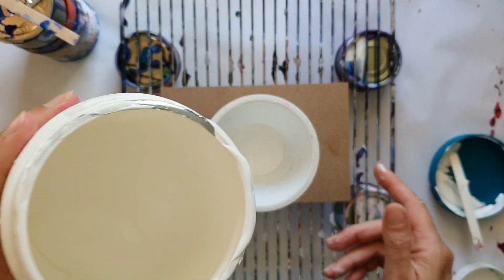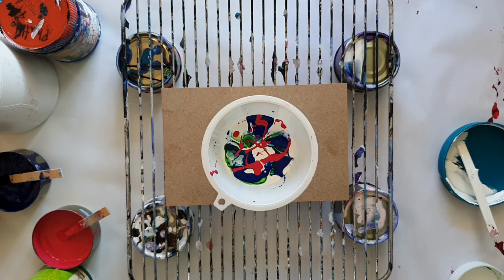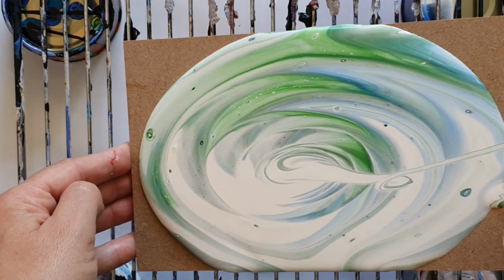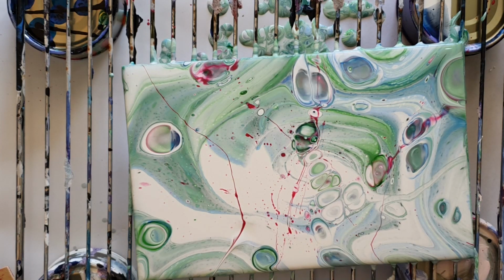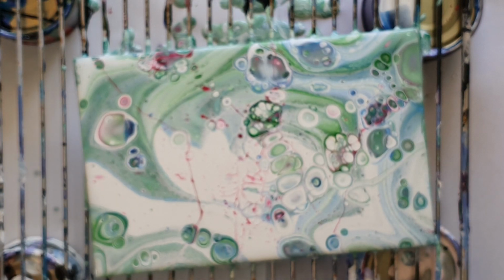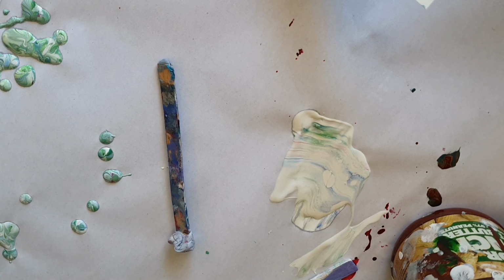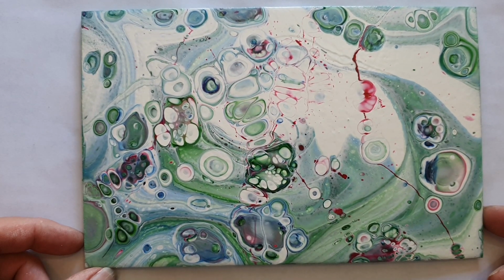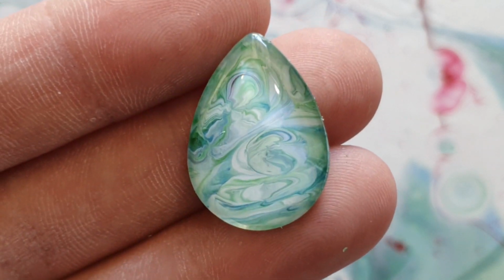589 My Husband Tells Me What To Do Once This Decade - Family Fun Part 1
This is acrylic on MDF

20,000 Subscribers Free Webinar "How to price your work" find out more

5000 Subscribers Free Webinar "How to make money doing what you love" find out more

1000 Subscribers FREE webinar "Unleashing Your Creativity" recording is now available so register to receive the recordings